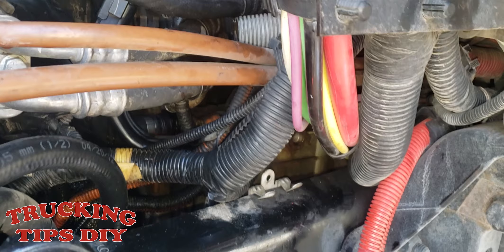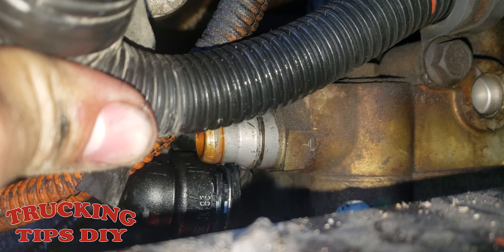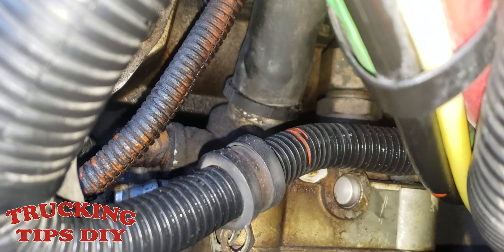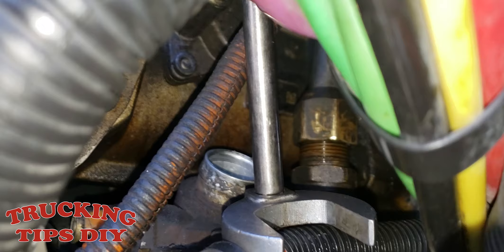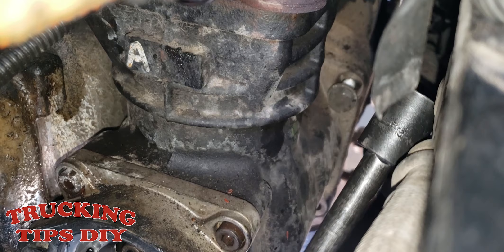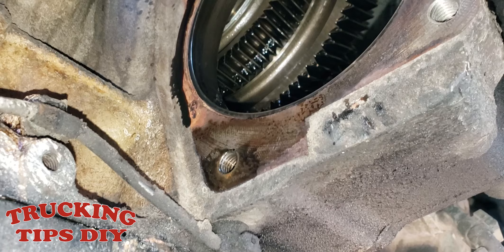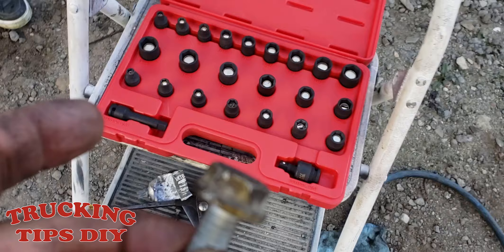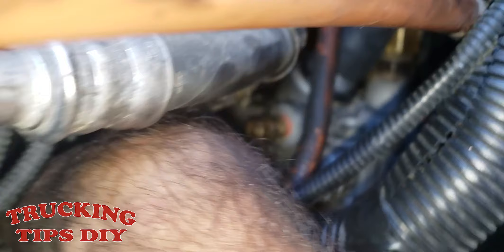How to Remove and replace air compressor On Freightliner cascadia DD15 DD13 STEP BY STEP